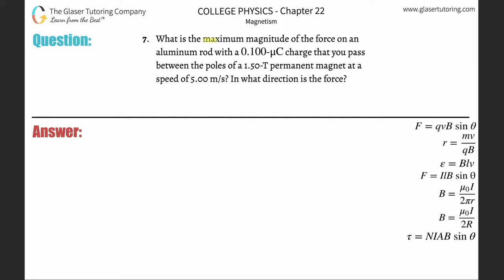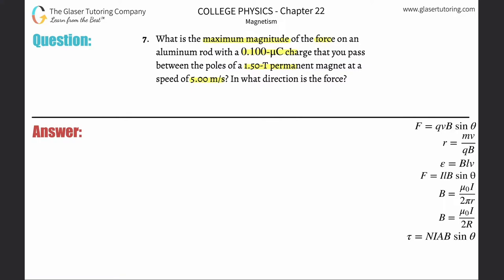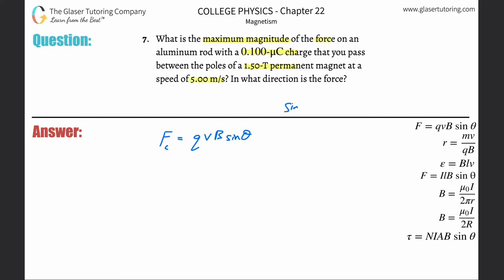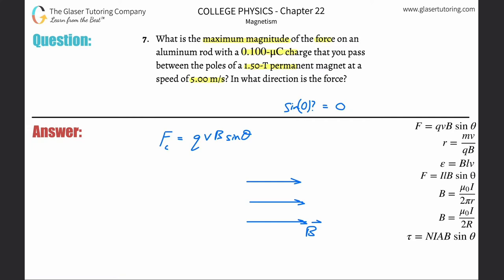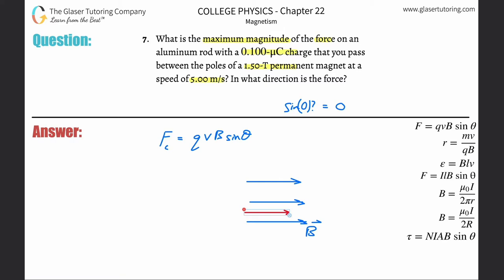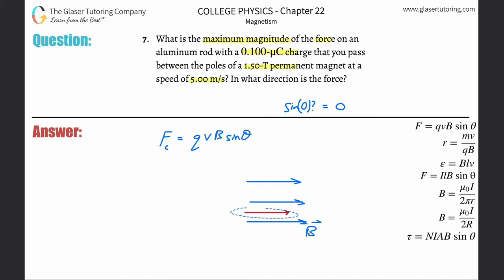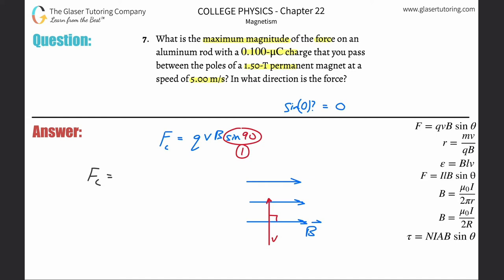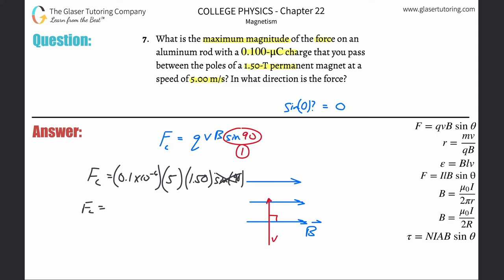22.7 | What is the maximum magnitude of the force on an aluminum rod with a 0.100-μC charge that you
What is the maximum magnitude of the force on an aluminum rod with a 0.100-μC charge that you pass between the poles of a 1.50-T permanent magnet at a speed of 5.00 m/s? In what direction is the force?